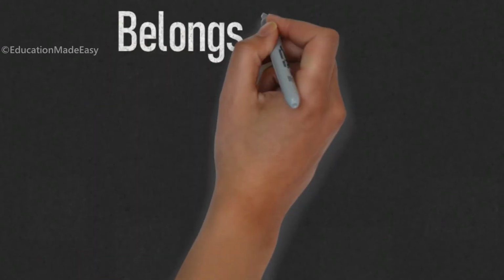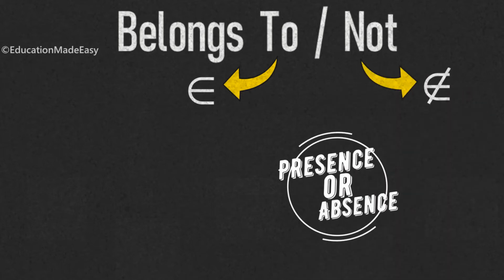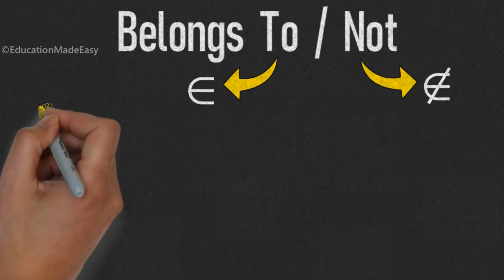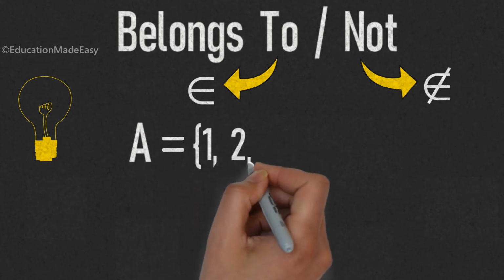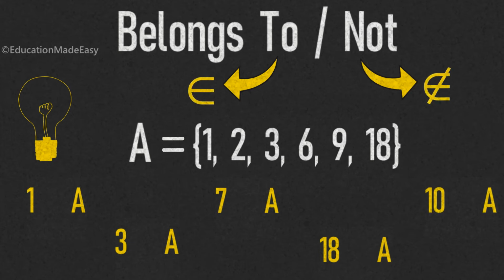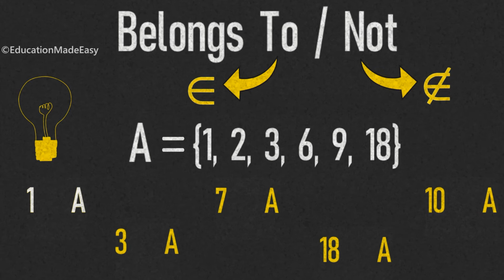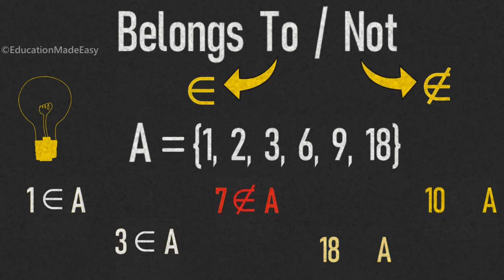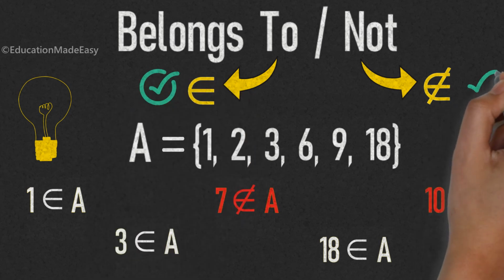Sets | Chapter 1 | Topic 05 - Belongs To or Not | CBSE Class 11 Maths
In this video we’ll walk you through:
- Belongs To or Not

Education made easy - learn to live is a Free Education platform with videos on Physics, Chemistry, Maths, Biology, English & Engineering subjects.
The content in this video is purely based on NCERT / CBSE Syllabus of 11th Standard Mathematics.